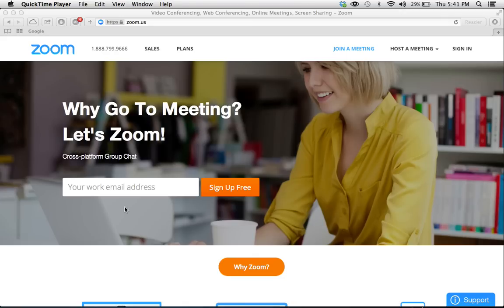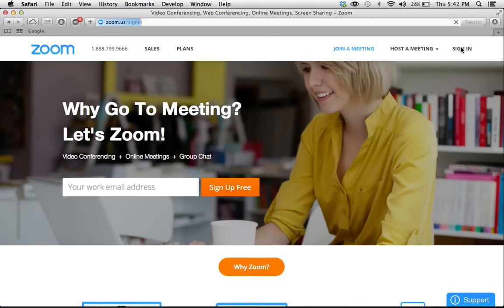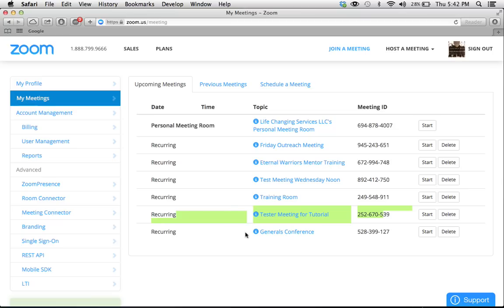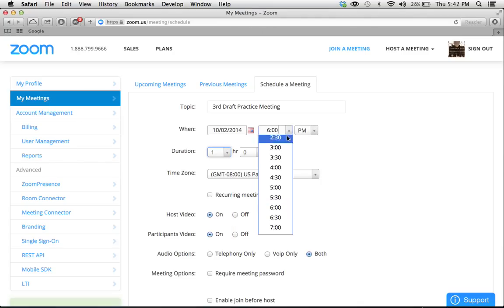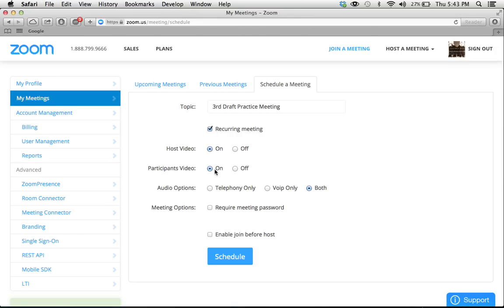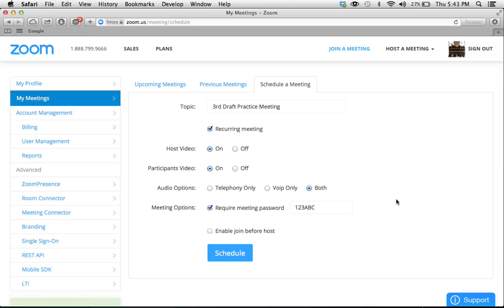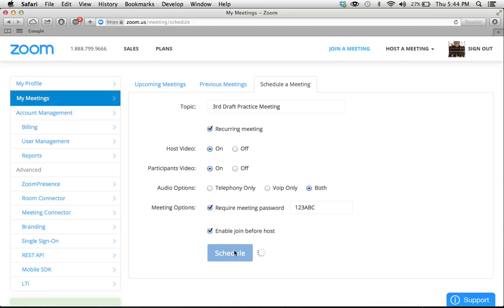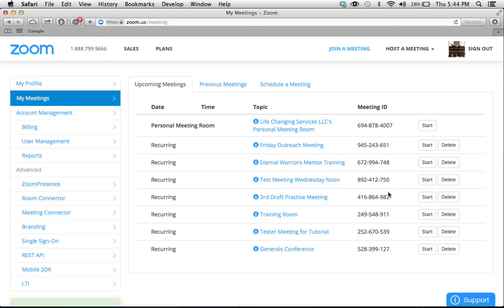Zoom.us Tutorial 1 - scheduling a meeting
How to schedule a zoom.us meeting.